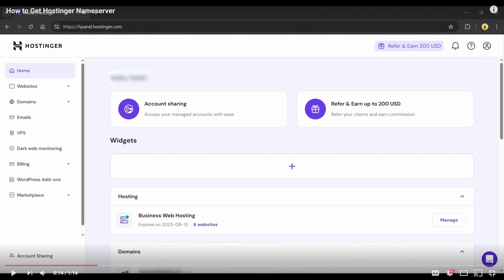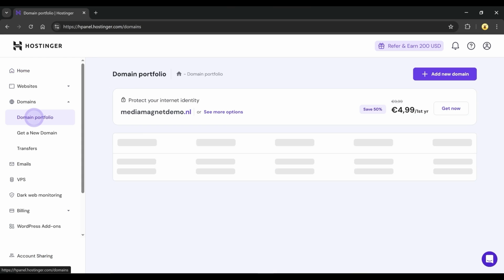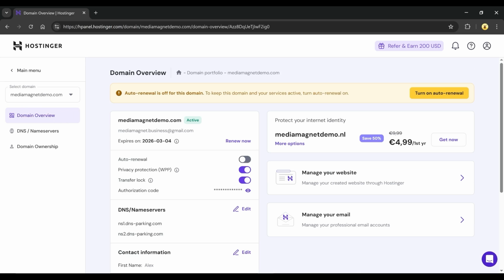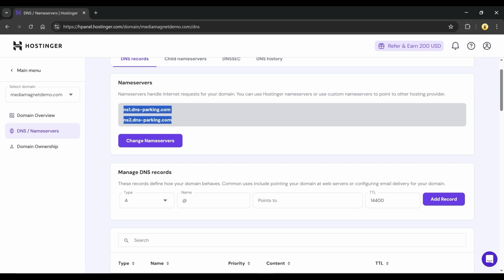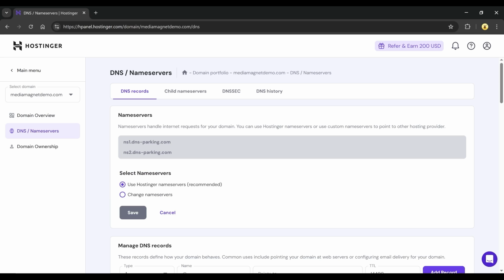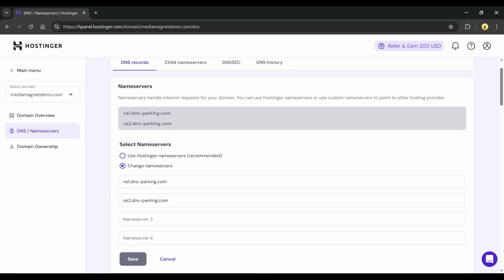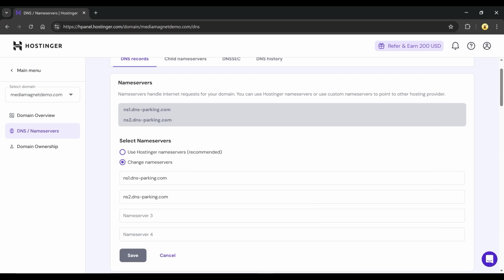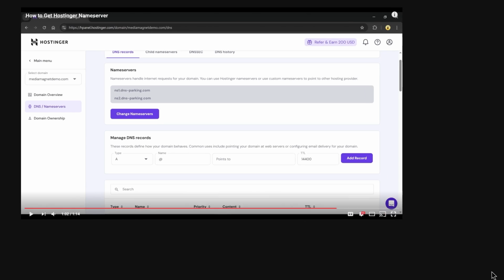How to Get Hostinger Nameserver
Learn where to find your Hostinger name servers to connect your domain and configure DNS settings.